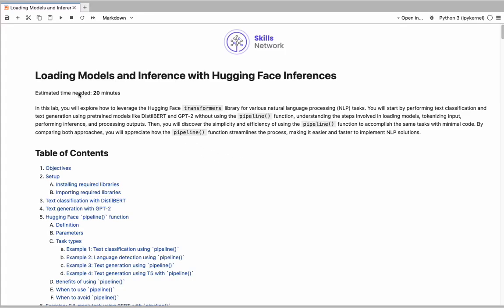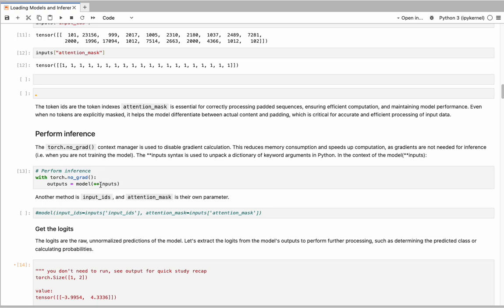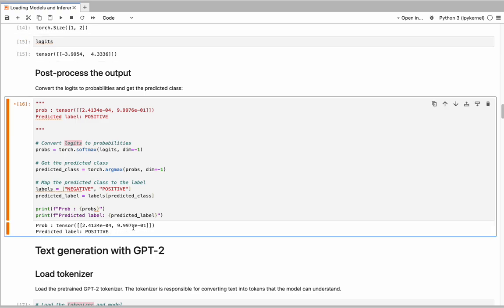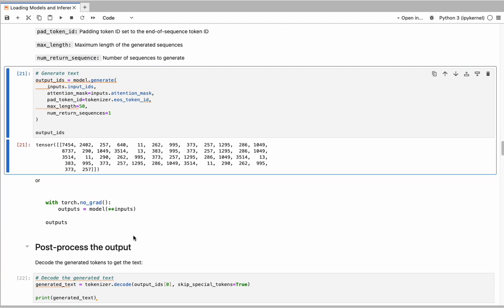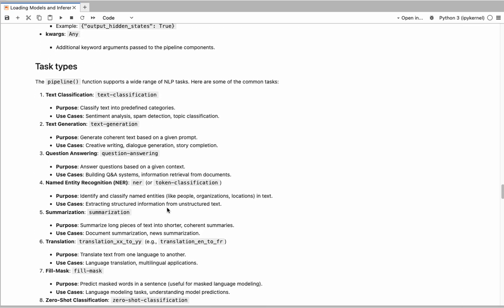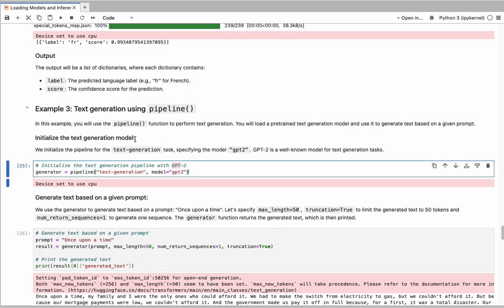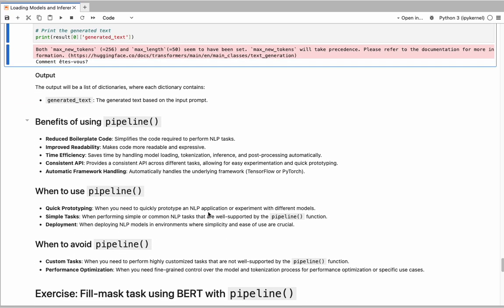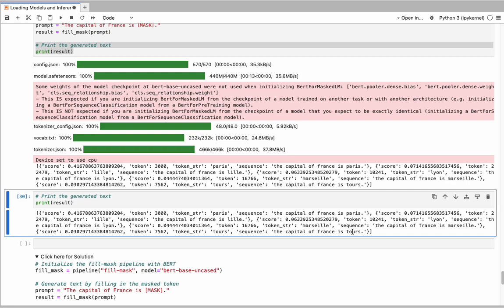Lab Walkthrough: Load Models & Inference with Hugging Face pipeline() — IBM Coursera | Sep2025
In this hands-on lab recap, I show how to use PyTorch + Hugging Face Transformers to load pretrained models and run inference with the high-level pipeline() API. We compress ~20 lines of boilerplate into ≤5 lines per task, so you can prototype fast and verify results instantly.

What’s inside

Sentiment analysis: input any paragraph → classify as POS / NEG

Text generation: seed with “Once upon a time…” → continue the story

Language identification: feed “comment ça va” → detect the language

Masked-word fill: “The capital of France is MASK.” → predict the missing token

see notebook collection in here and do it by your own

Why pipeline()?
It bundles tokenization ➜ model inference ➜ post-processing, so you can focus on ideas, not plumbing.